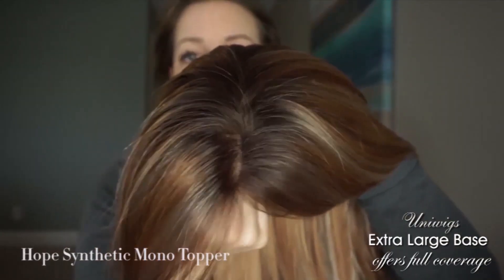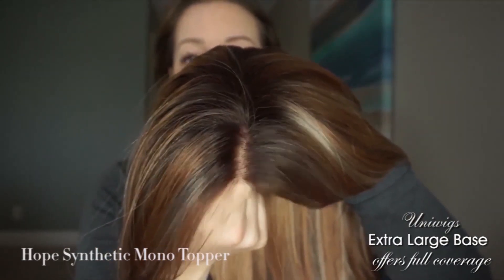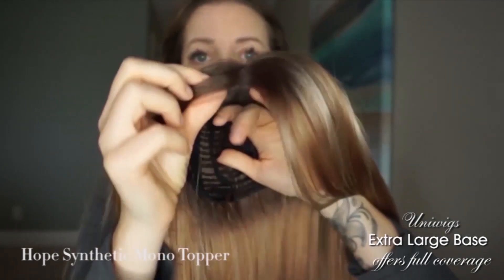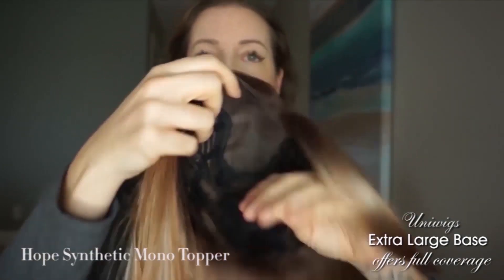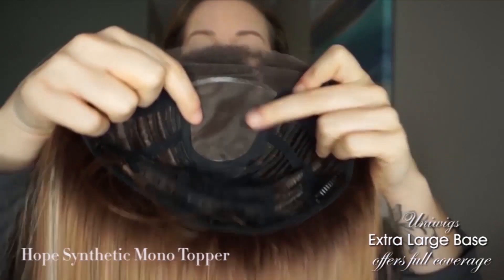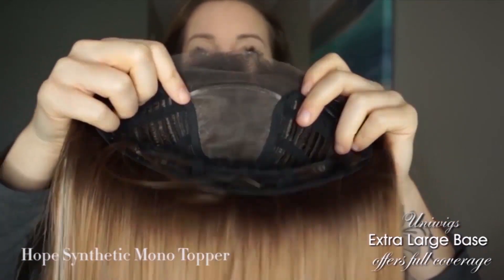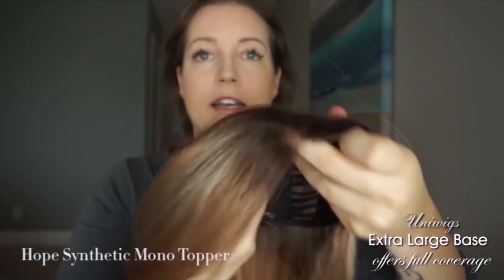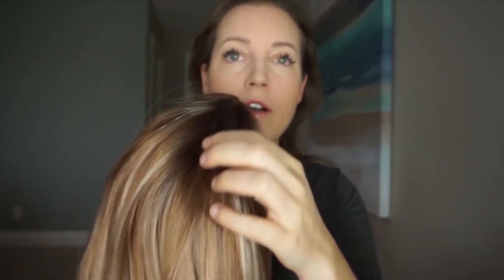UniWigs Large Cap 8.5"*9" Hope Synthetic Mono Topper Review by Alison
THANK YOU for subscibe UniWigs! You're now on your way to a happier, more attractive journey.

Special Features:
8.5"X9" Hope Topper is a clip in hair topper with extra large base that is perfect for hair loss. It features lace front and mono top which gives most natural hair line and allows you to part in any direction.The ready-to-wear synthetic hair looks and feels like natural hair. Only several highlight colors with dark root are available.

Kanekalon Synthetic Fiber: Looks and feels more like human hair; very smooth but not shiny
Transparent Lace Front - Virtually invisiblelace front that gives you a natural looking hairline
Monofilament Top - Creates the illusion of natural hair growth where the hair is parted and allows you to part the hair in any direction.

UniWigs Topper Collection|| Amazing Transformation from thin hair to thick hair
UniWigs High end Human Hair Wigs|| High end, Grace, Top fashion, Hand-tied